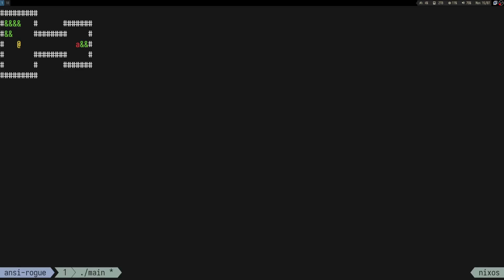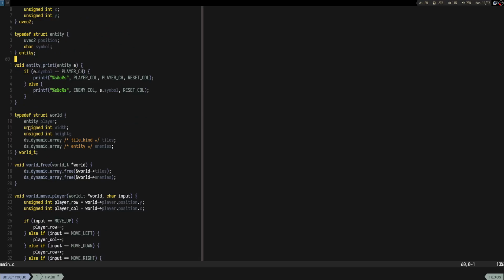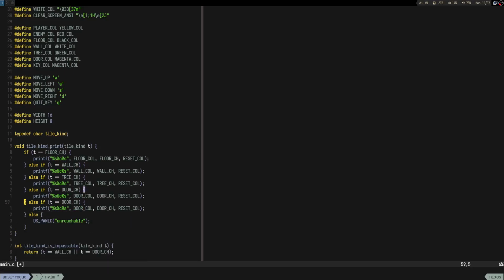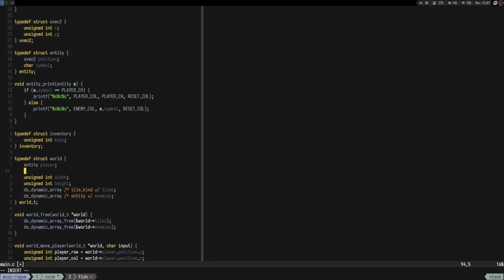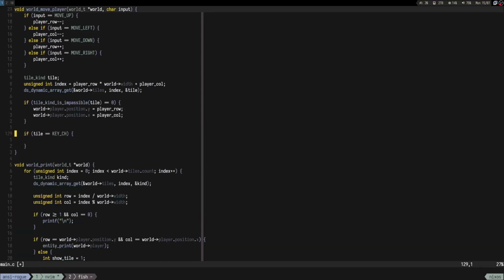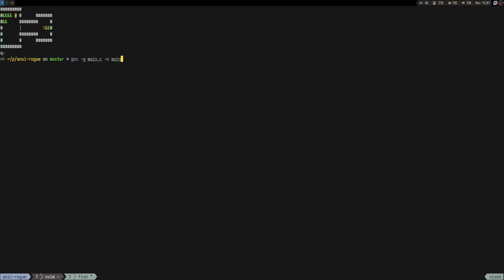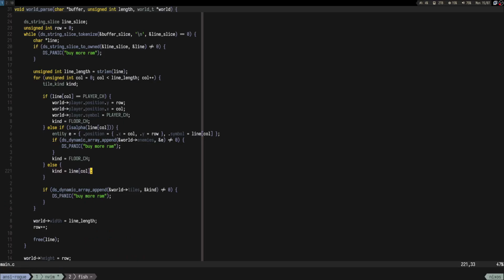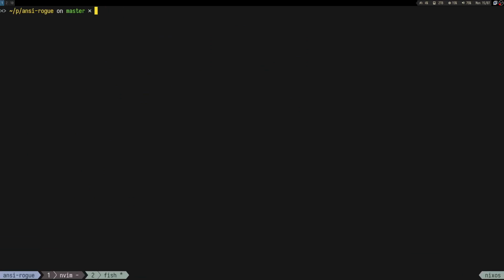ASCII Game Engine | Coding Day 4 Season 2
In this video we are adding items and an inventory system to our ASCII game.

Chapters:
00:00:00 Intro
00:04:46 Code
00:42:35 Results and outro